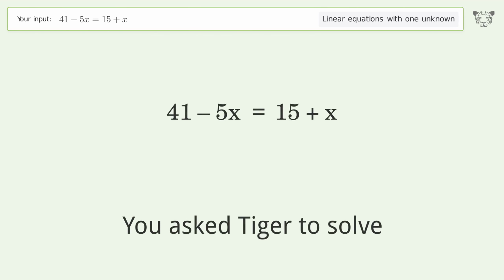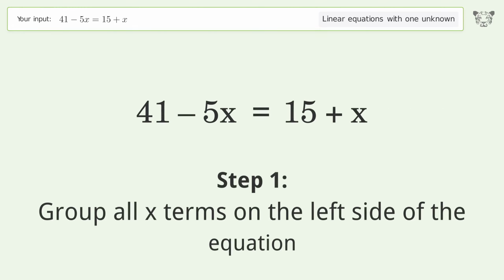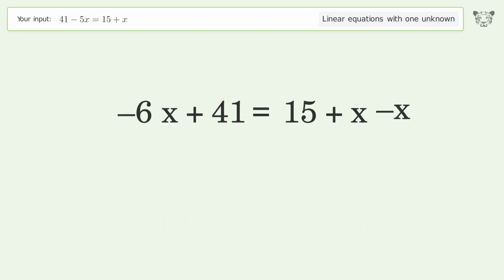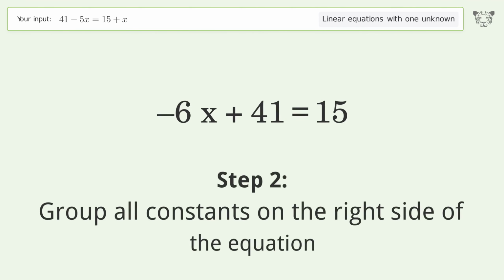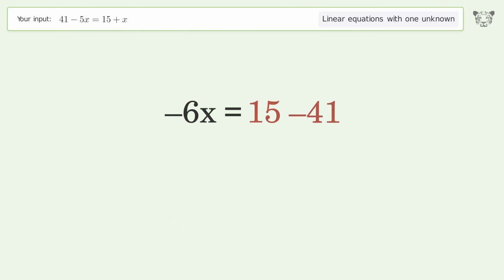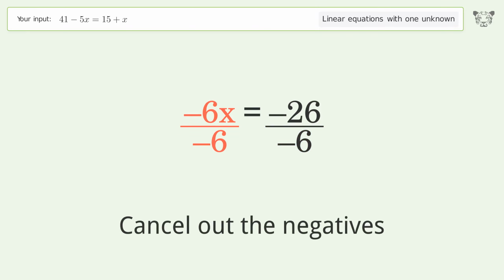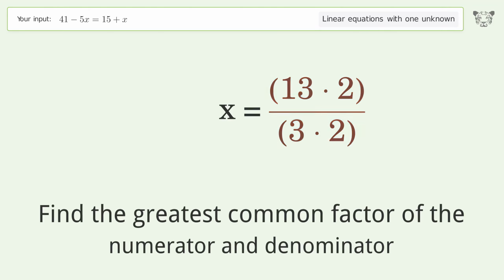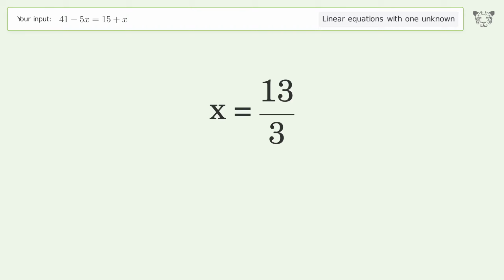Solve 41-5x=15+x: Linear Equation Video Solution | Tiger Algebra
Struggling with 41-5x=15+x? Watch our step-by-step video on Tiger Algebra to master this linear equation effortlessly. Also check out for more tips and tricks for dealing with linear equations with one unknown